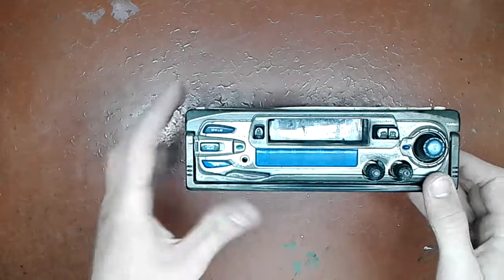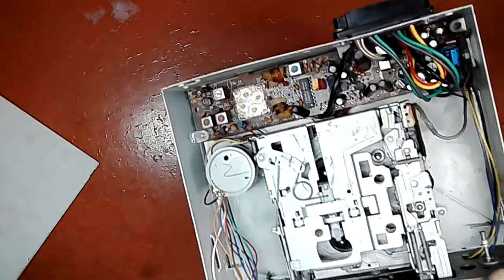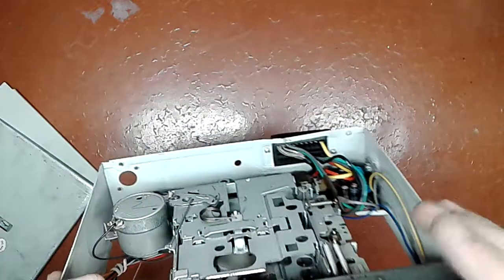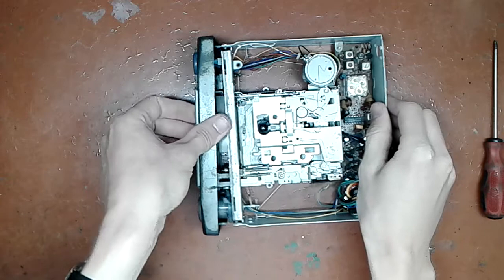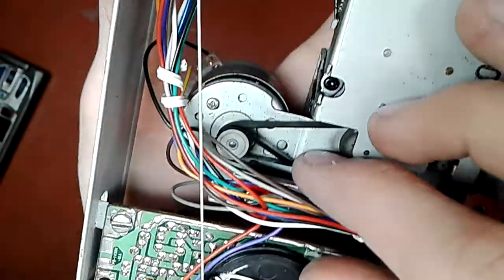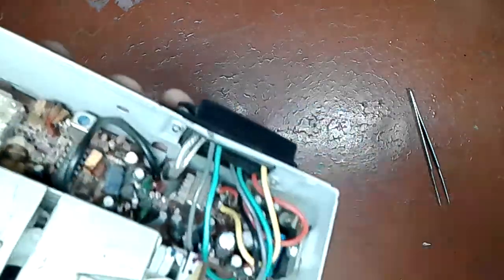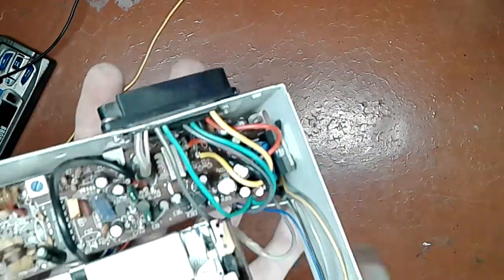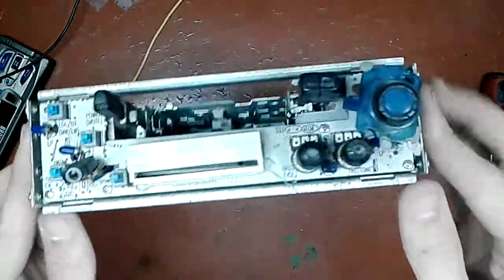Car Stereo Repair #4 - Part 1 of 2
Lots of babble in this video, it was late and I was tired. Don't say I never warned ya :D